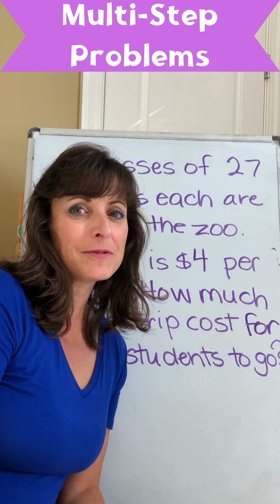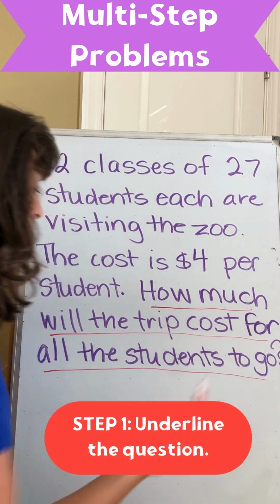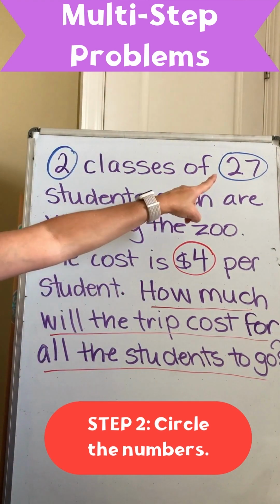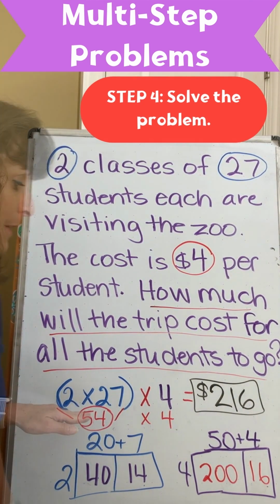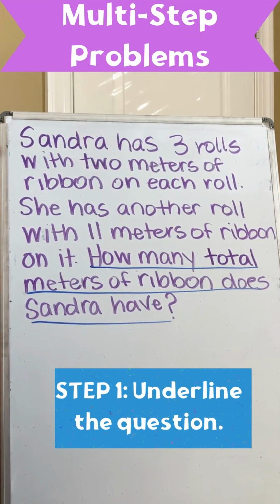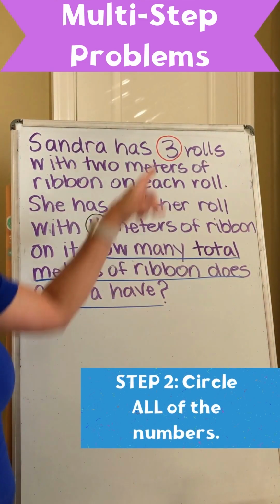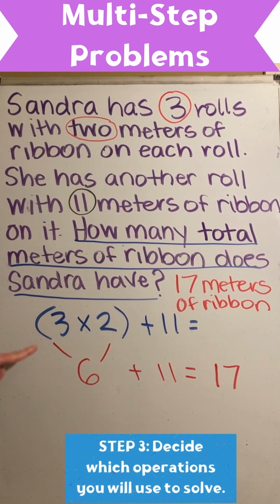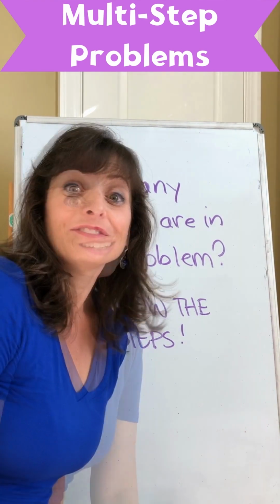Cracking the Code: A Guide to Solving Multi-Step Word Problems for Kids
Transcript
Sometimes when you're doing word problems, they require more than one step. Two classes of 27 students each are visiting the zoo. The cost is $4 per student. How much will the trip cost for all the students to go? Circle all of the numbers that I see in the problem: 2, 27 and 4. How many students are actually going on the trip? There are 2 classes of 27. We first multiply 2 x 27 which gives us 54. At $4 per student is $216. Sandra has 3 rolls with 2 meters of ribbon on each roll. She has another roll with 11 meters of ribbon on it. How many total meters of ribbon does Sandra have? I see a 3 and an 11. I also see a 2. It's hiding as a word but it's still a number. First, you'll multiply 3 x 2 and then you'll add your additional 11 for a total of 17 meters. Multi-step word problems, follow the steps.

How much money will it cost for the 2 classes to go to the zoo?
$216
$2
$4
54

You plant cucumbers, green beans, squash and corn in a community garden. If you plant 3 rows of each plant with 24 seeds in each row,  how many seeds will you plant?
288
144
72
216

A principal has $2,000 to spend on updating technology. If she buys 4 laptops that cost $299 each, how much money will she have left?

The mass of a giant squid is 202 kg. If the mass of a beluga whale is 78 kg less than 6 times the mass of a giant squid, what is the mass of a beluga whale?
1,134 kg
1,212 kg
468 kg
124 kg

Your teacher wants you to practice the piano for 160 minutes this month. So far you have practiced 5 minutes each day for 24 days. How many more minutes do you need to practice this month?
40 minutes more
120 minutes more
189 more minutes 280 more minutes

A teacher has 5 boxes of pencils with 50 pencils in each box. A parent donates 25 pencils. How many pencils does the teacher have now?
275 pencils
125 pencils
225 pencils
80 pencils

In the 2016 Olympics, Brazil won 6 silver medals. France won 3 times as many medals as Brazil. How many silver medals did both countries win altogether?
24 medals
18 medals
9 medals
21 medals

Cats have 32 muscles in each ear. Humans have a total of 12 ear muscles. How many more ear muscles does a cat have in both ears than a human?
52 more muscles
20 more muscles
384 more muscles
8 more muscles